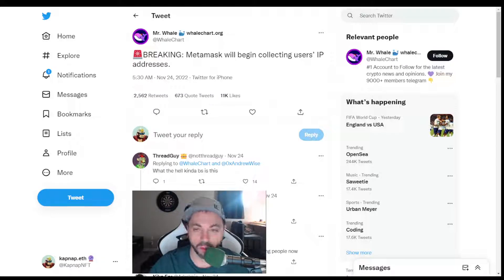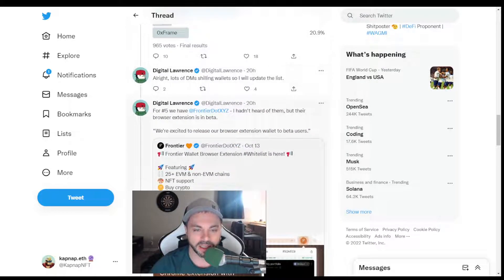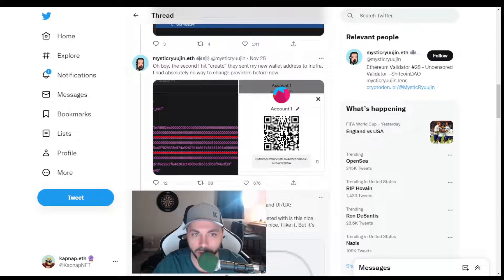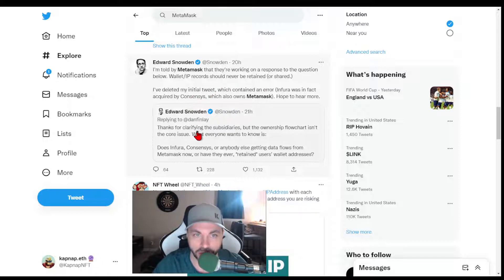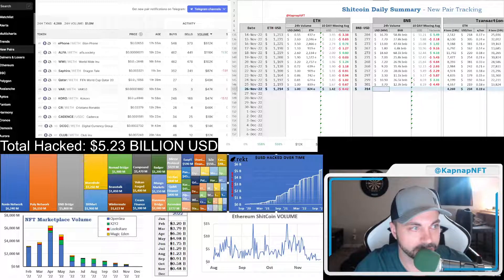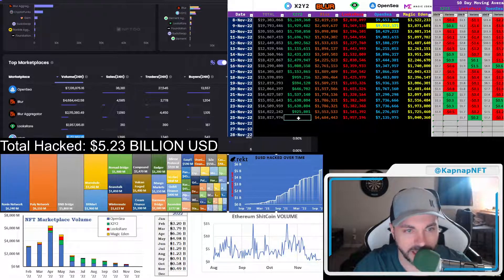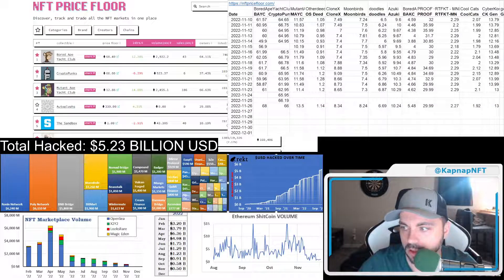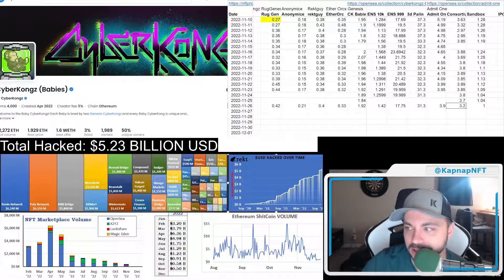MetaMask Tracking IP Addresses right before NFT Bull Run? (Snowden concerned about Infura)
MetaMask is the most popular blockchain wallet in the world.  Apparently, they have updated their terms to now track and record IP addresses with wallets.

ConSensys is the parent company to MetaMask, which also owns the company Infura - a major player in the blockchain infrastructure space.

A list of alternative wallets are included in this video for your research!